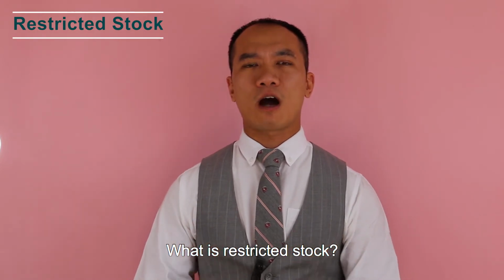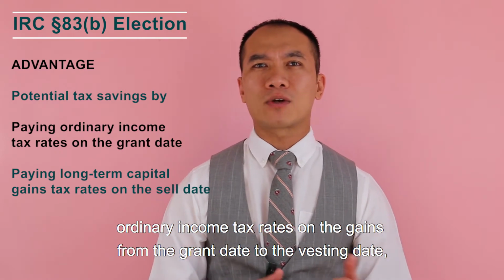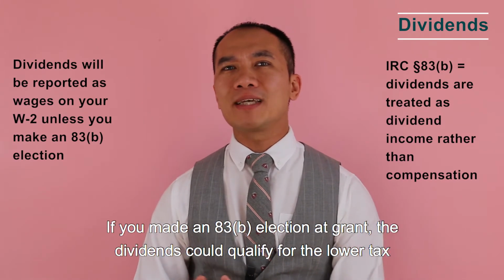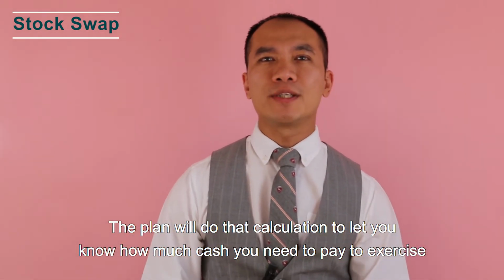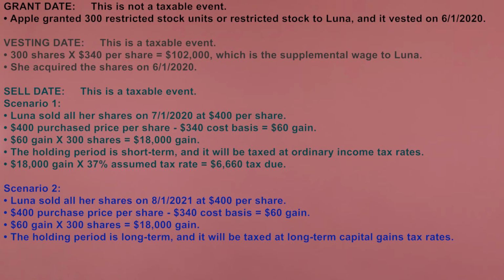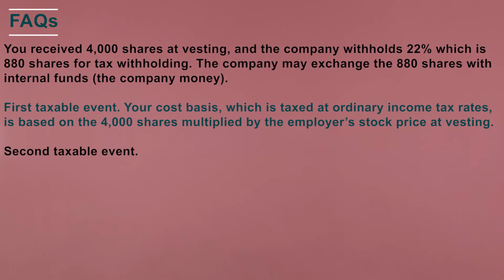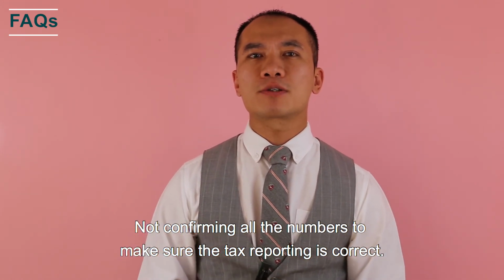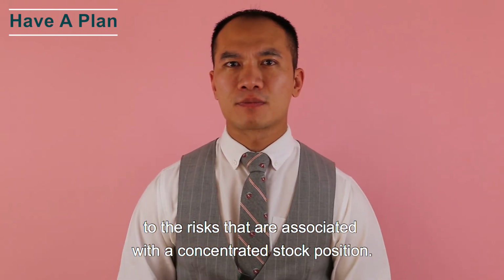Restricted Stock Comprehensive Guide - Updated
TAN Wealth Management

Overview:
- What is restricted stock?
- Grant date explanation.
- Substantial risk of forfeiture.
- Vesting period explanation.
- Types of vesting schedules
- How to estimate your restricted stock units (RSUs) and restricted stock value?
- What is an Internal Revenue Code Section 83(b) election?
- An advantage of making an 83(b) election.
- 5 disadvantages of making an 83(b) election.
- Examples of advantages and disadvantages of making an 83(b) election:
- Should you make an 83(b) election?
- Review on IRC §83(b) election.
- How do I get taxed on the dividends from restricted stock?
-Internal Revenue Code section 409A:
- Tax withholding methods starting with the highest risk due to a concentrated stock position.
- Examples of tax withholding methods
- Stock Swap
- Estimated tax due with examples
- What should I do after my restricted stock units and/or restricted stock vested?
- If you sell the employer’s stock, you should understand your tax liability.
- Avoid insider trading with a Rule 10b5-1 Trading Plan.
- What you should know about restricted stock units and restricted stock plans.
- Questions to ask your employer so you can truly understand your restricted stock units and restricted stock plans.
- Choices you need to decide to optimize your restricted stock:
- Tracking your restricted stock units and restricted stock is key.
- Frequently asked questions on restricted stock units (RSUs) and restricted stock.
- How can I maximize my restricted stock units and/or restricted stock?
- What are the top 3 things to love about restricted stock units (RSUs) and restricted stock?
- What are my restricted stock units and/or restricted stock cost basis, and what happens to the shares my company withholds for taxes?
- What happens when I make an 83(b) election, pay the taxes, and the restricted stock did not vest? Do I recapture the tax paid or forfeit the money?
- My restricted stock units and/or restricted stock vested, I sold shares of my employer’s stock at a loss, how am I taxed?
- What happens to my restricted stock units and/or restricted stock when my company’s stock splits?
- When should I sell my restricted stock units (RSUs) and/or restricted stock?
- What are the disadvantages of restricted stock units and restricted stock?
- What are the common mistakes with restricted stock units and restricted stock?
- Problems with restricted stock units (RSUs) and restricted stock employees are confused about.
- How are restricted stock units (RSUs) and restricted stock taxed?
- Taxation summary.
- Restricted stock summary.
- Strategies to consider with restricted stock units and restricted stock.
- Take advantage of the volatility in the stock price.